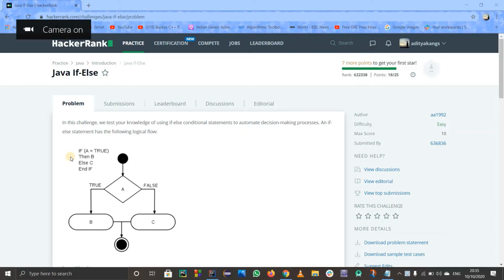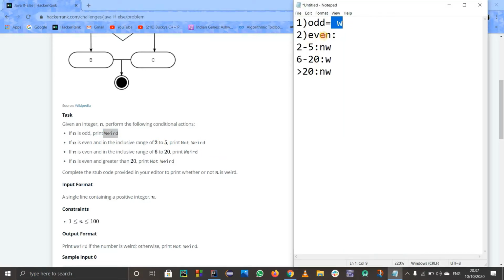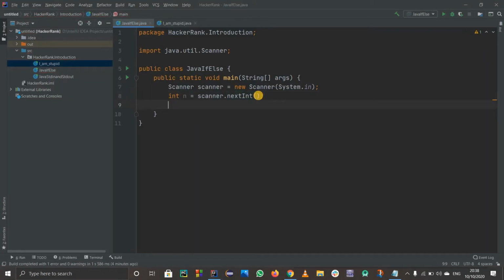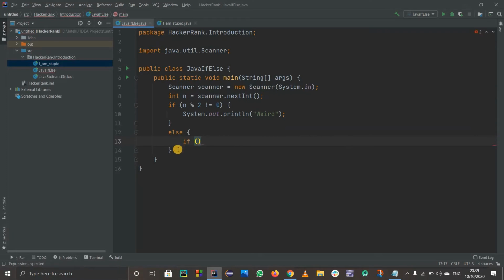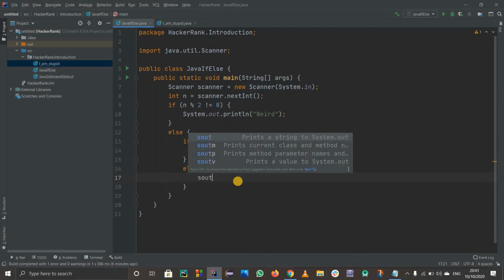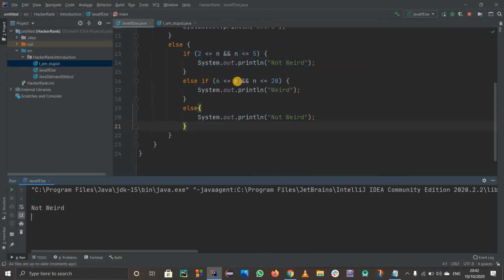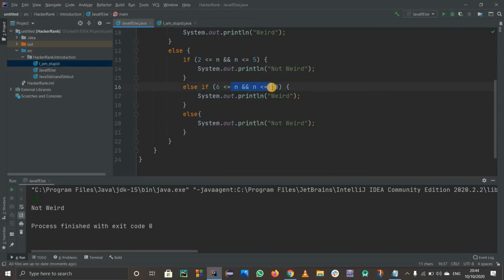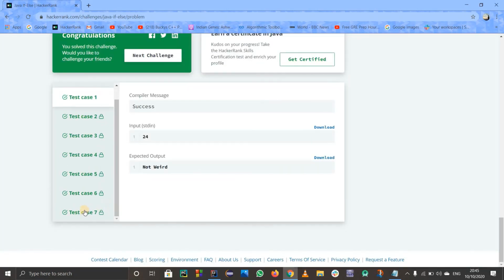Java If-Else | EXPLANATION | HACKERRANK SOLUTION | INTRODUCTION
This video contains solution to HackerRank "Java If-Else" problem. But remember...before looking at the solution you need to try the problem once for building your logic.